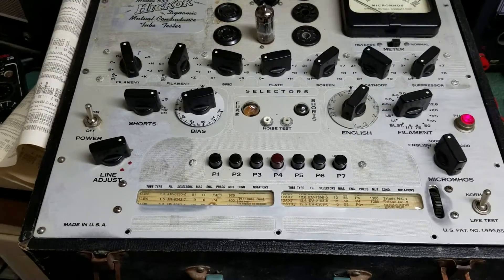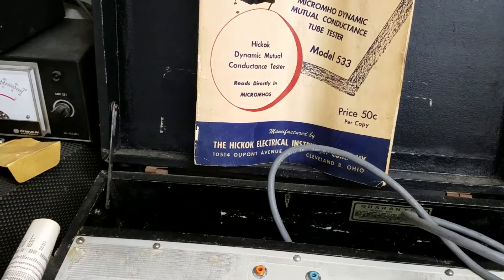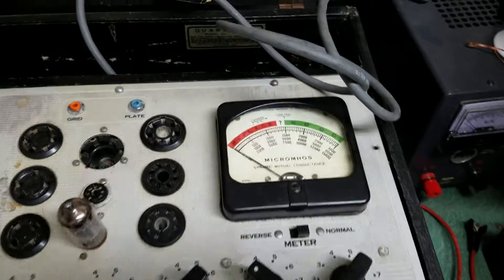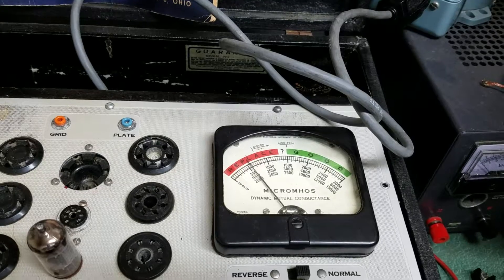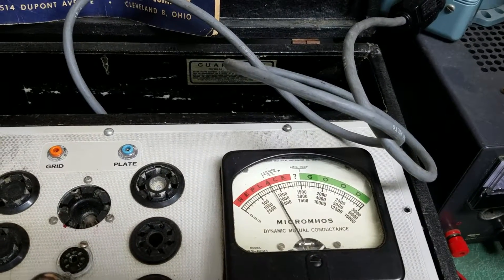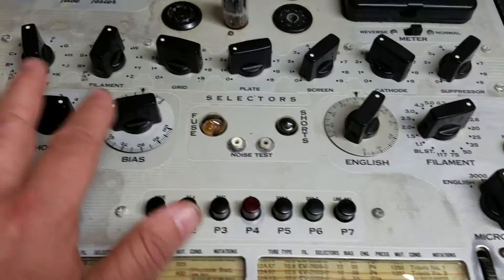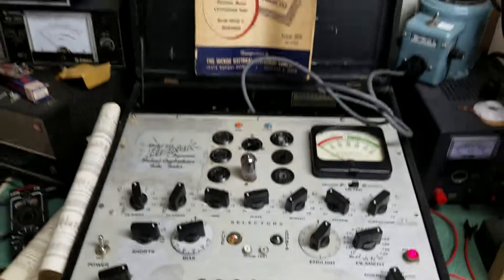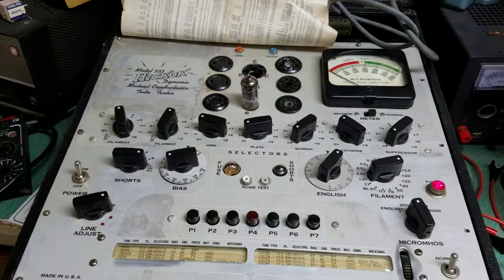Hickok Model 533 Dynamic Mutual ConductanceTube Tester